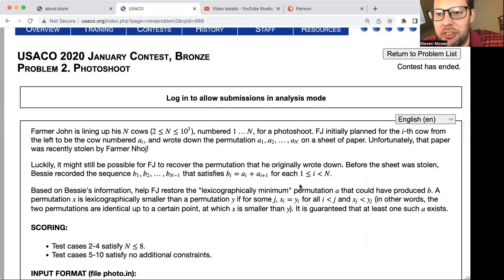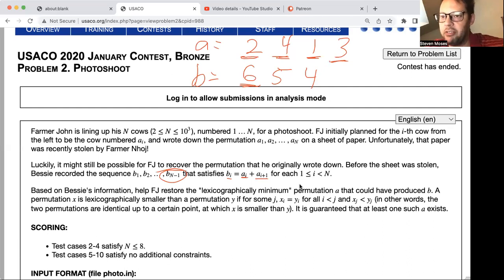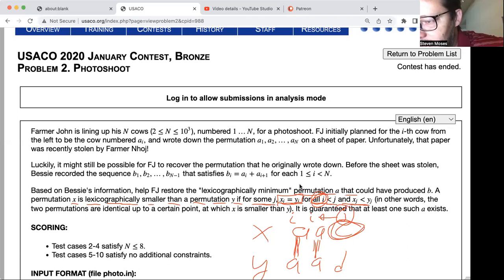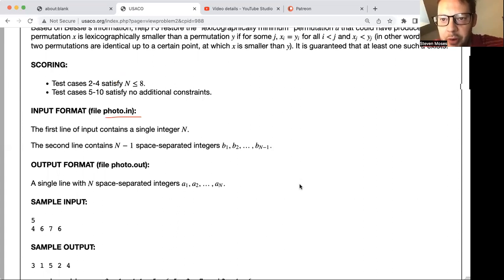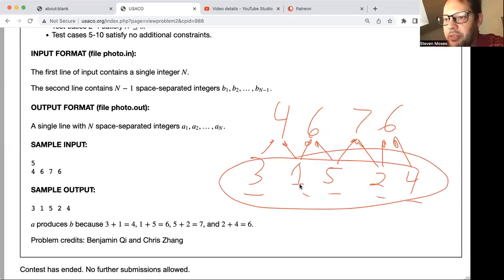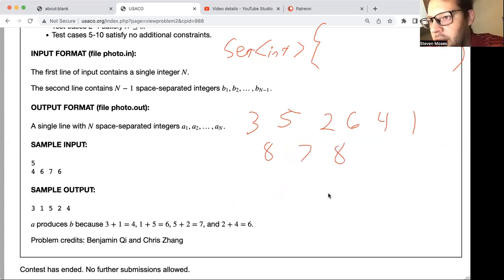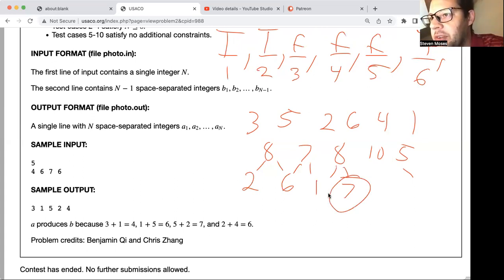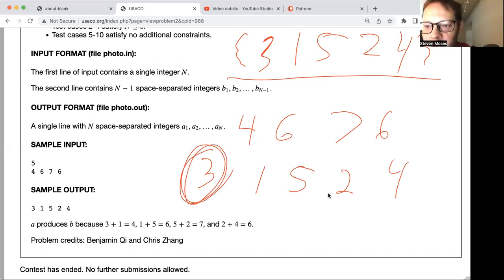USACO Bronze 2020 Jan #2 - Photoshoot